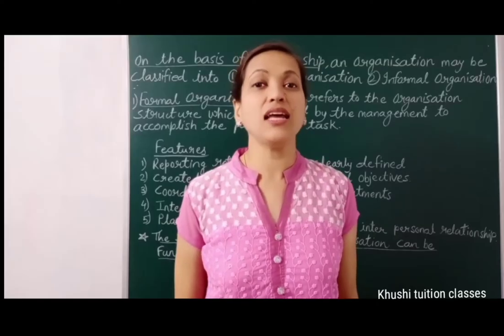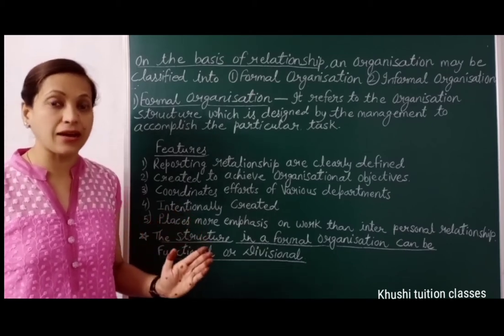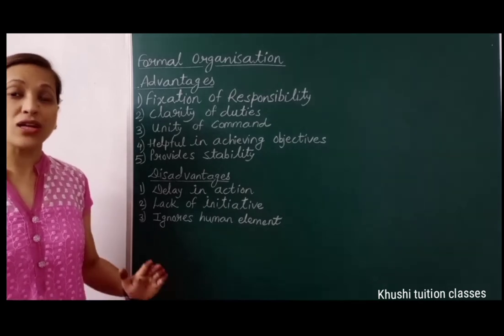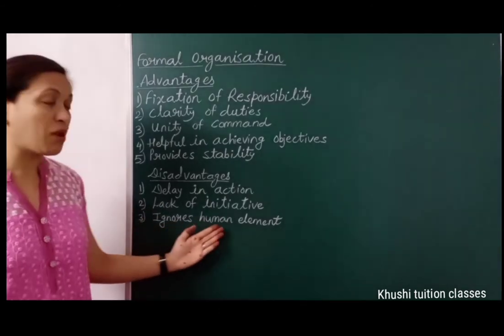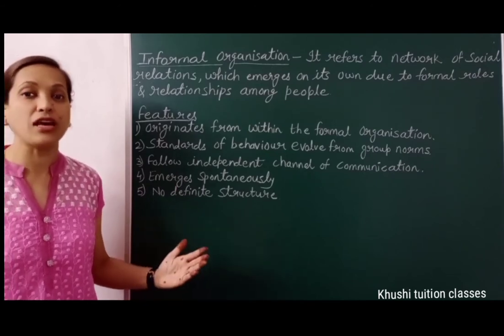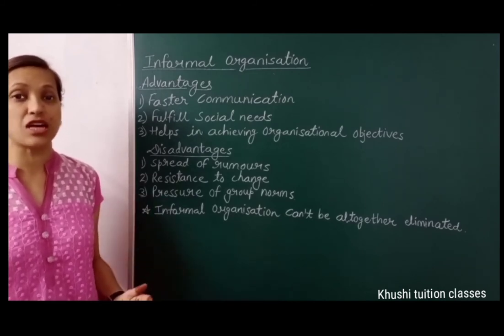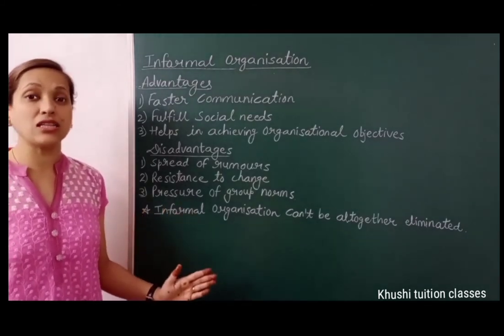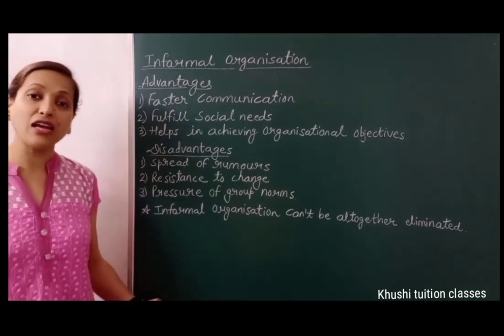Formal & Informal Organization /Organising /Part 5/Class 12/Business Studies/Chapter 5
In this video you will learn about the  chapter 5  Organising#

This video covers:
Formal and Informal Organization- Features, Advantages & Disadvantages